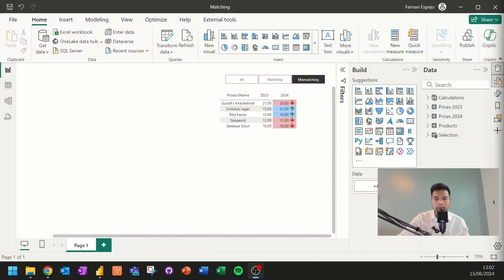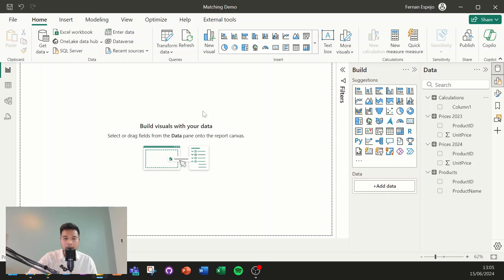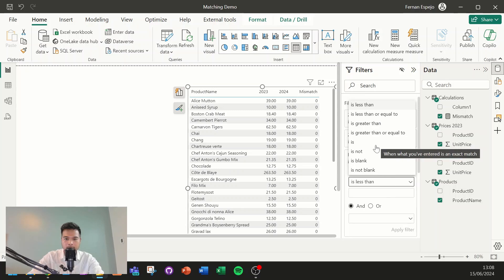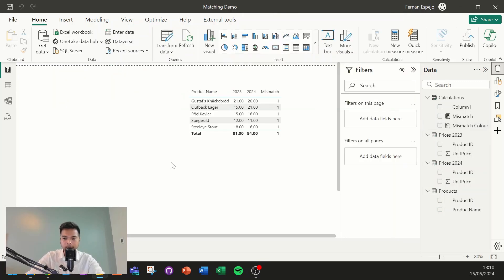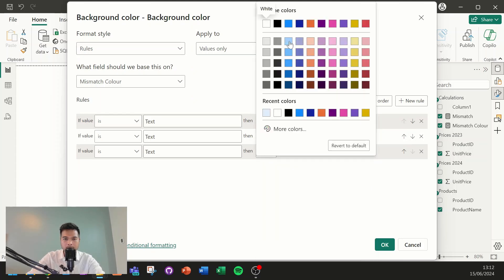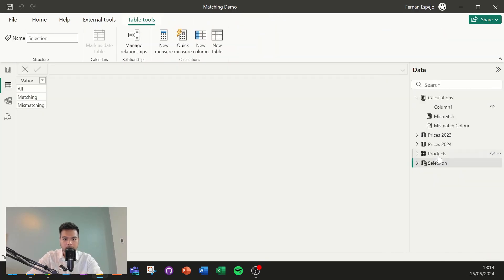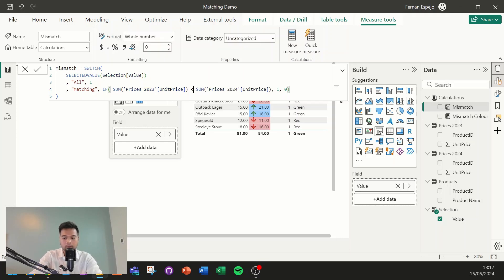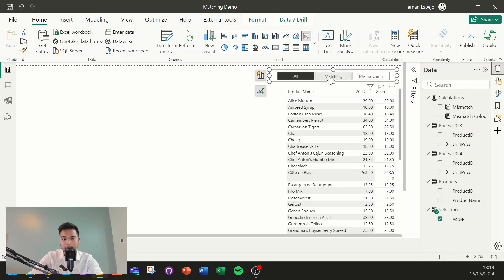How to HIGHLIGHT and FILTER MISMATCHES in your Power BI Reports // Beginners Guide to Power BI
In this video were going to look at how you can distinguish mismatches between two sets of data, while also using a measure to provide a filter to choose what to show in your tables.

🕓 TIMESTAMPS
0:00 - Intro
02:50 - Finding Mismatches
04:36 - Adding Colours
08:57 - Adding Slicers